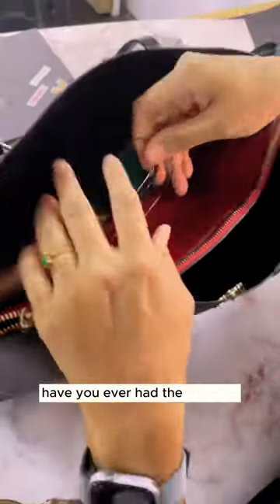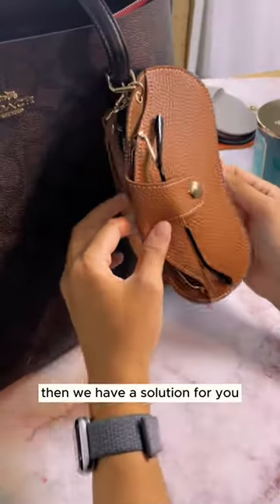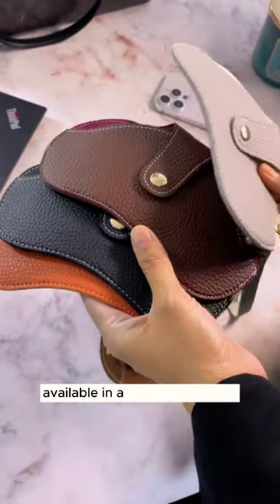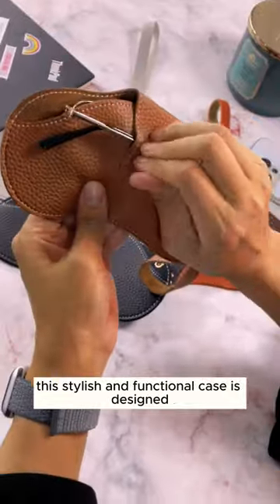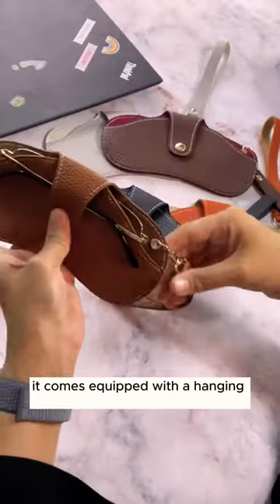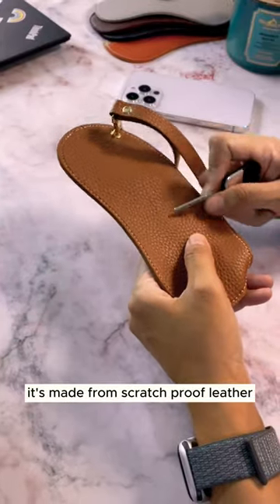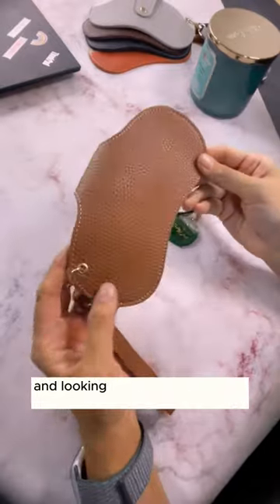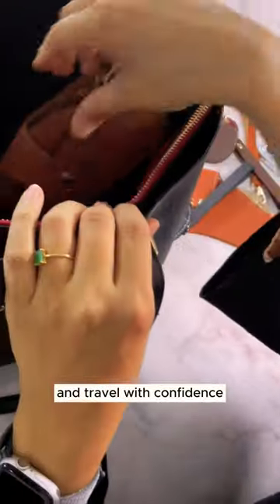Leather Sunglass Case | from clik2buy.com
Summer trend! @clik2buy

🟨 fashionable protection : Portable soft leather glass case for men & women

- Vegan Leather
- Easy to use
- Travel friendly
- 2 Size straps included
- Light weight & Durable
- Scratch resistant